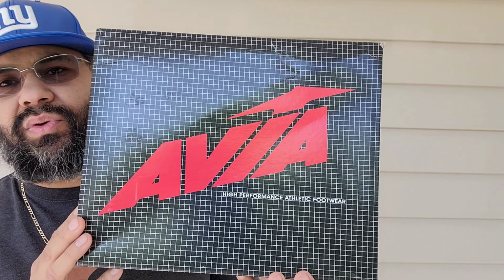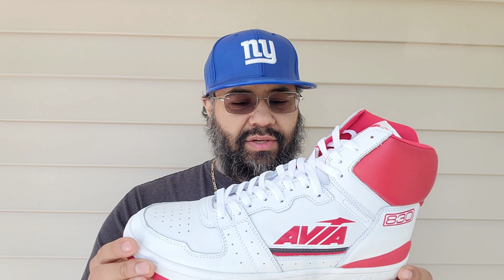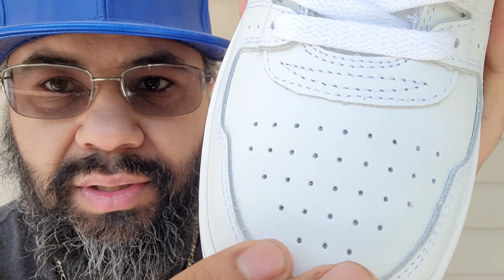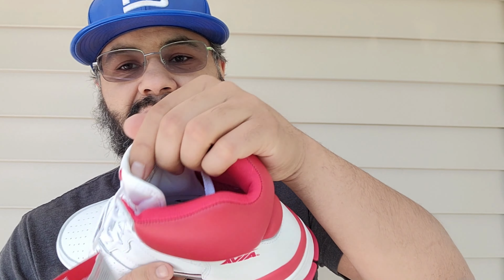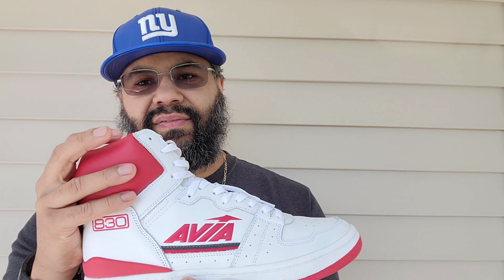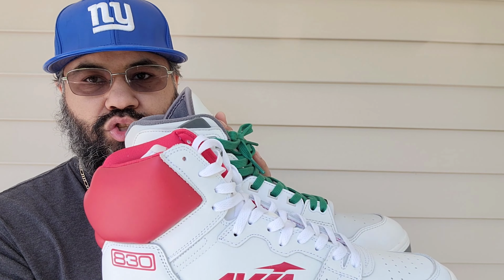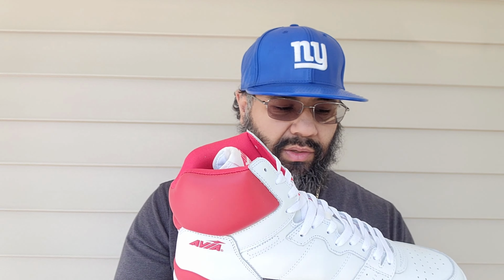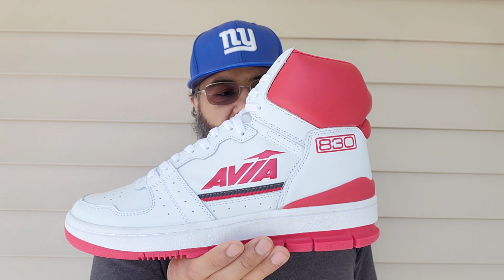Avia 830 Bright White/Chinese Red/Magnet A830MWRV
Description
The 830 basketball shoe is foundational to Avia's brand identity.  As one of the earliest Avia basketball shoes, it was worn by some of the top pro basketball players in the early 1980s. The robust padded collar, the most unmistakable visual element of the 830, provides ankle support and supreme comfort. The iconic Avia 830 is back in its truest original form, recreated with every detail down to the last stitch.

Full grain leather upper with double-stitched overlays provide support and style
Cantilever heel provides shock absorption and stability
High quality rubber outsole with a 360º cup wall delivers maximum support for lateral movement unique to basketball and other court sports
Forefoot grooves and concave pivot point provide cushioning and flexibility
Deep herringbone forefoot tread provides traction and durability
TPU heel counter offers extra heel support
Full-length internal EVA midsole adds long-lasting cushion and comfort
Perforations in key areas allow air flow to keep your foot cool
Removable sock liner promotes additional comfort